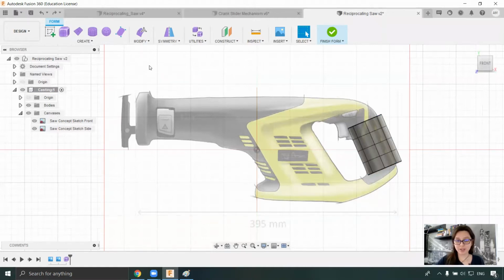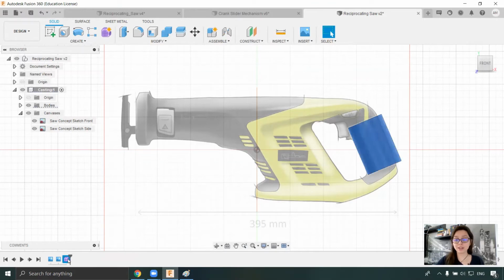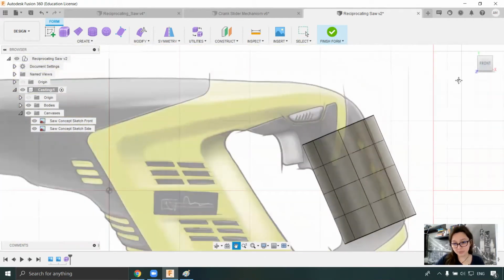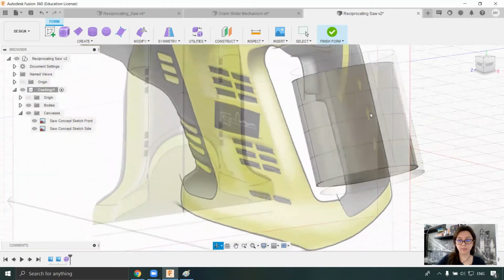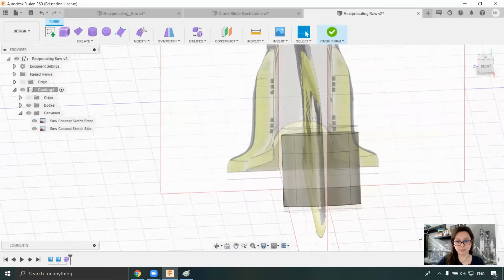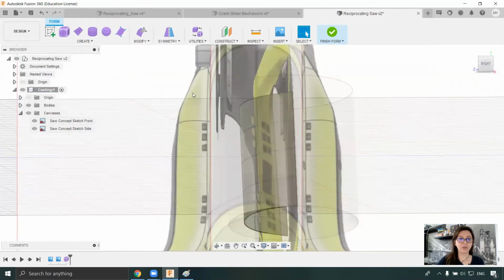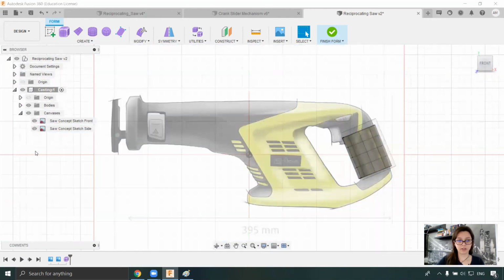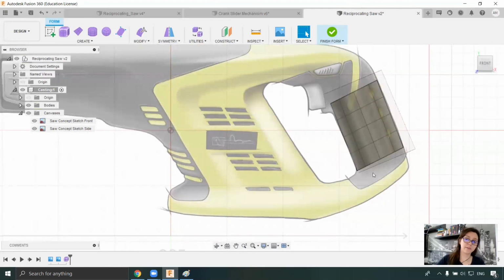3DMP Course #11.4 - Reciprocating saw - Continue the handle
During this video, we will create the handle of the reciprocating saw using free form techniques. We will start from a cylinder that will be modified using the edit form tool.